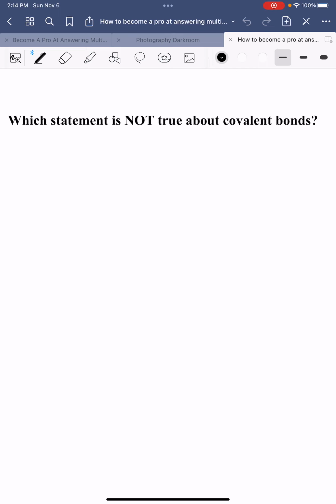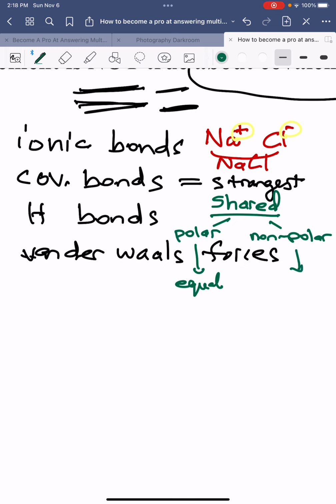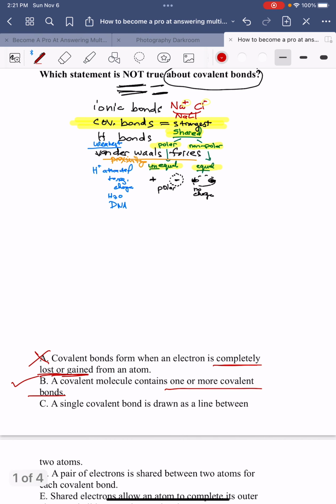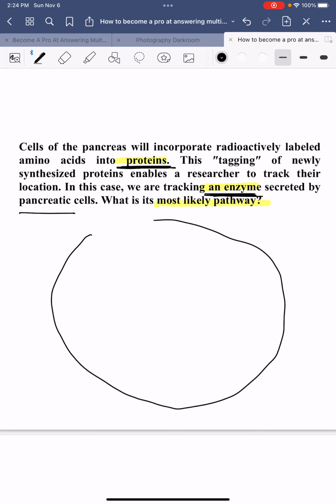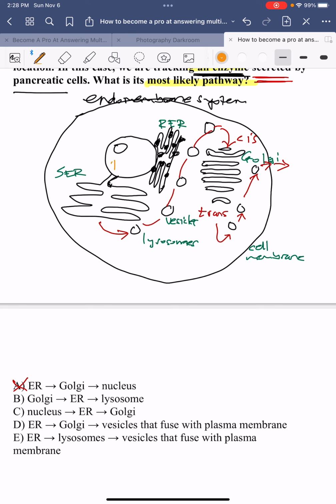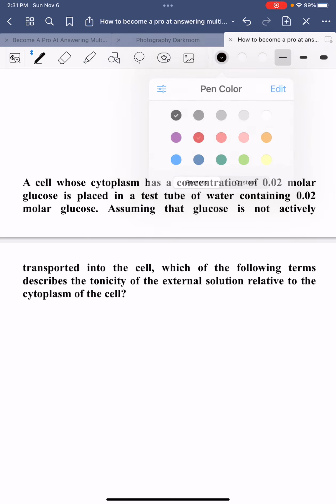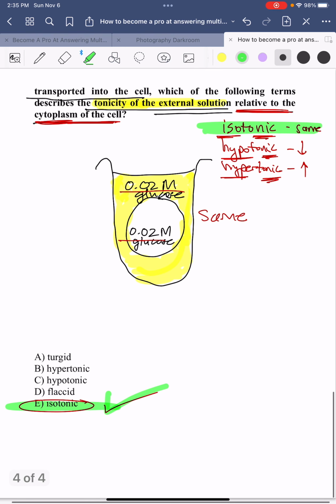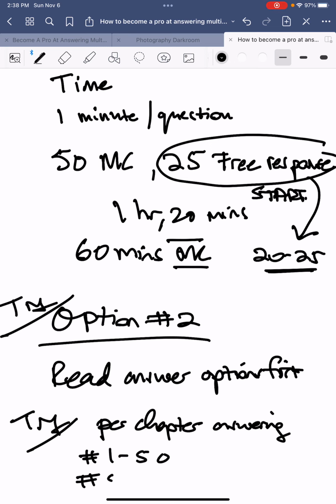How to become a pro at answering multiple choice questions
Do you want to know “How to become a pro at answering multiple choice questions”? Watch this video!  I hope this will improve your Biology exam scores! Very helpful also for MCAT prep!!!